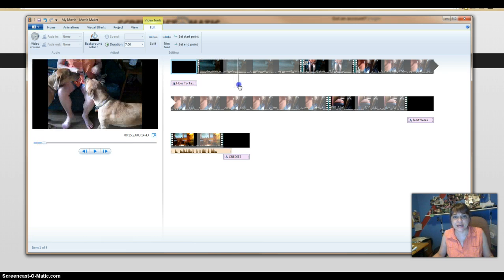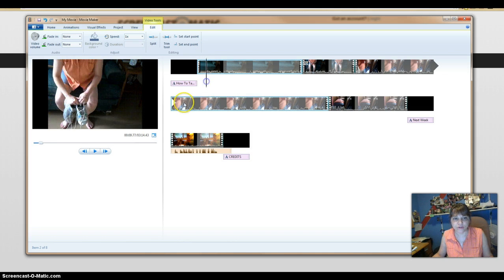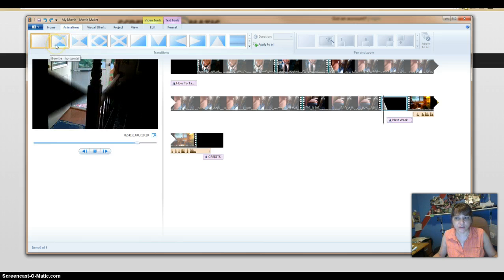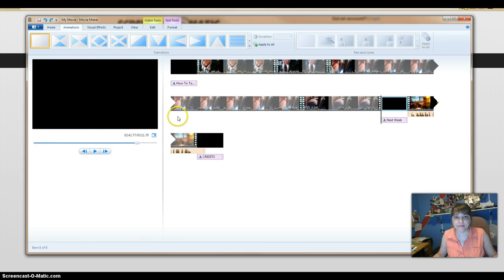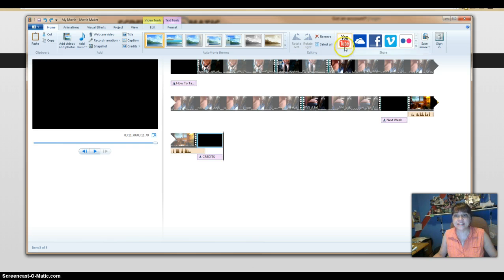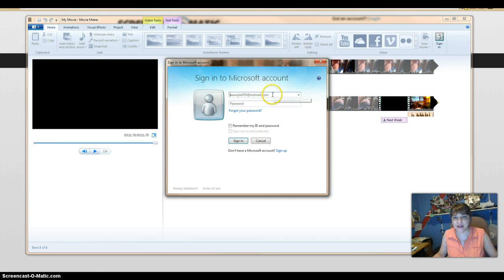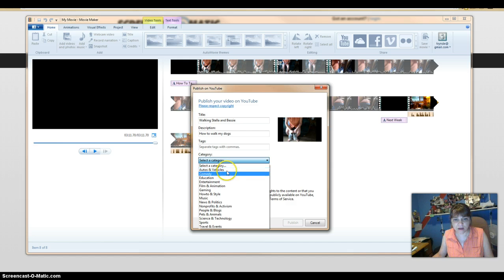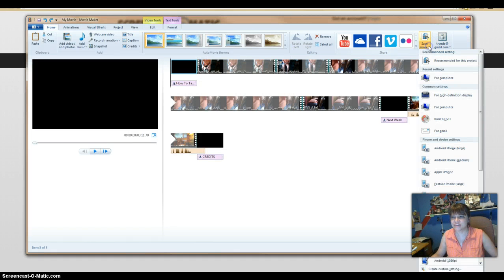a breif description of Movie Maker